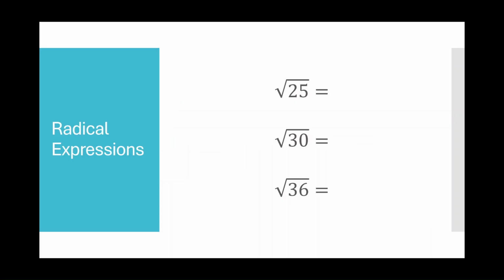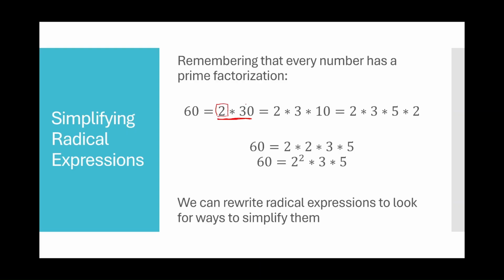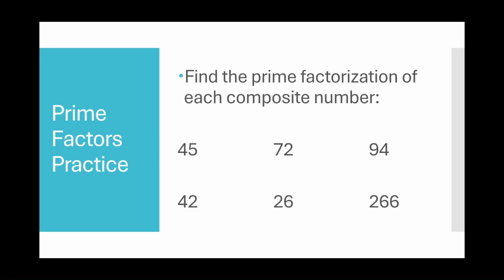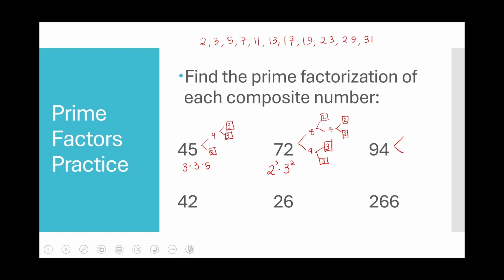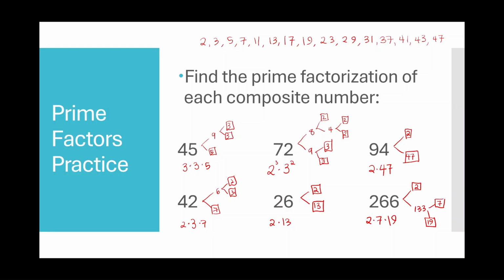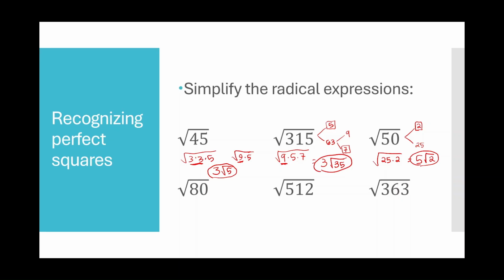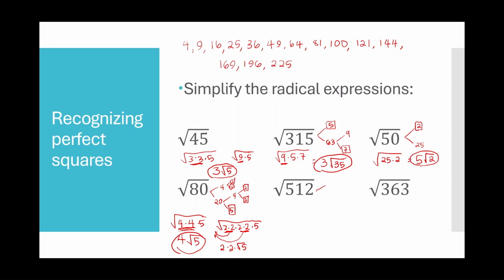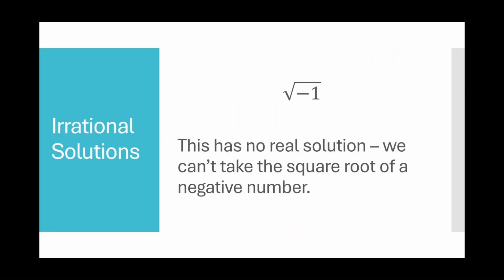Simplifying Square Roots